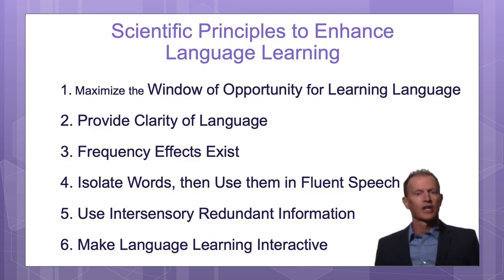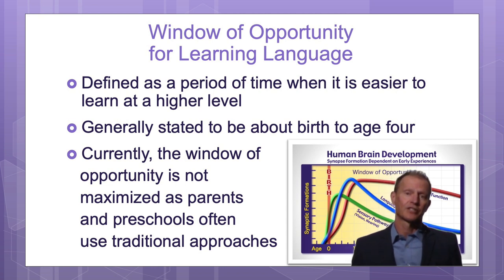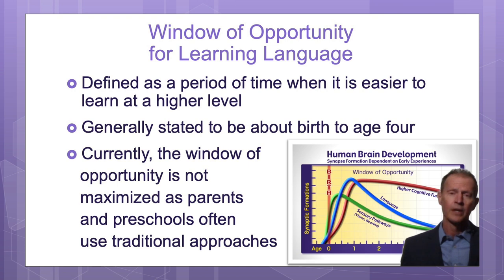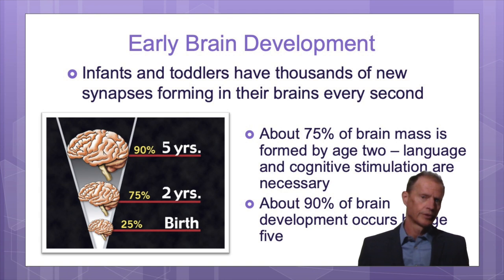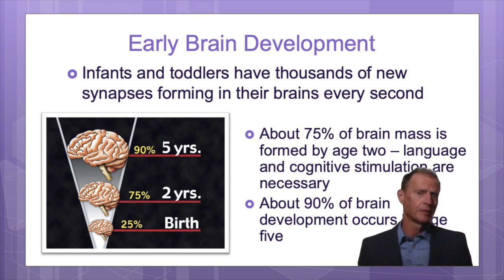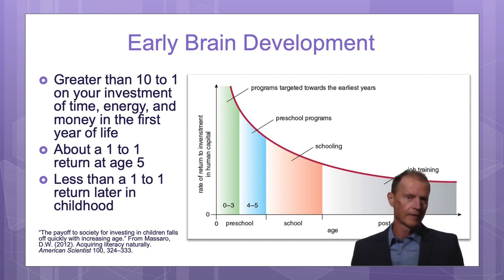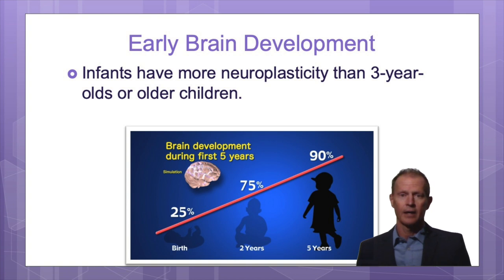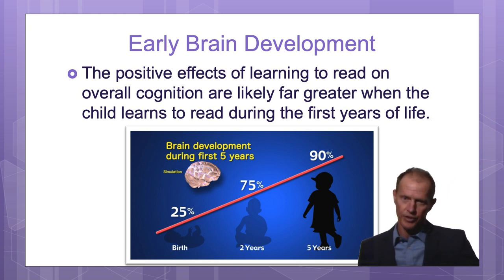Dr. Titzer Part 2 of How to Teach Babies Language Skills: Early Brain Development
Watch part 2 of infant researcher Dr. Robert C. Titzer’s talk on How to Teach Babies Language Skills to learn about early brain development, the window of opportunity for learning language, and the scientific principles for enhancing language learning.

If you missed part 1 on the Importance of Early Language Skills, start from the beginning

Dr. Robert C. Titzer is an infant researcher and the creator of the Your Baby Can Learn, Your Child Can Read, and Your Child Can Discover series for babies, toddlers, and preschoolers.